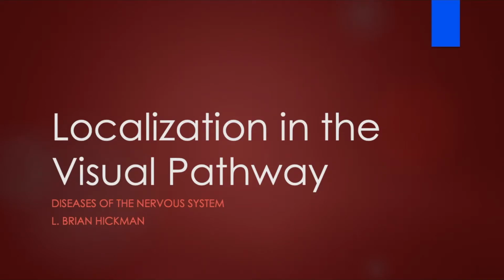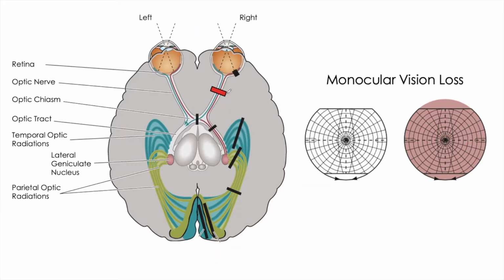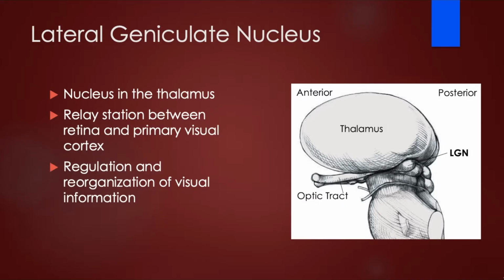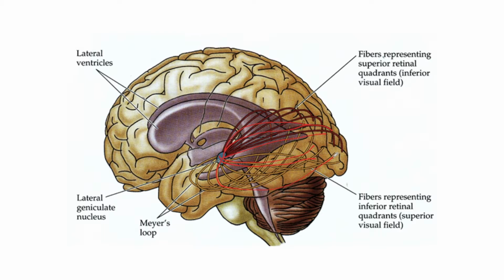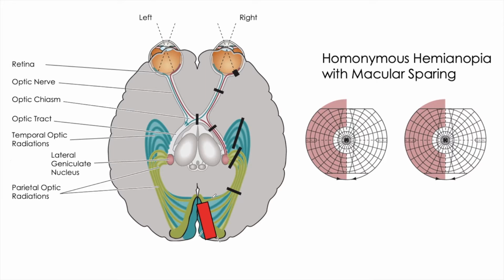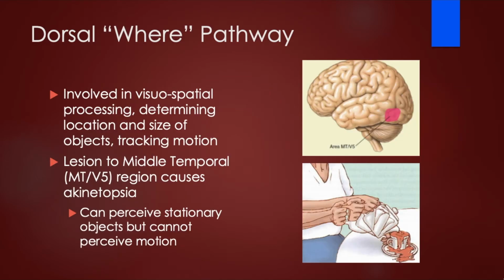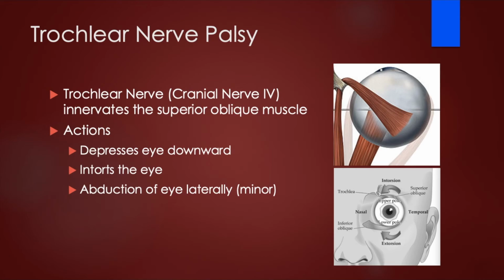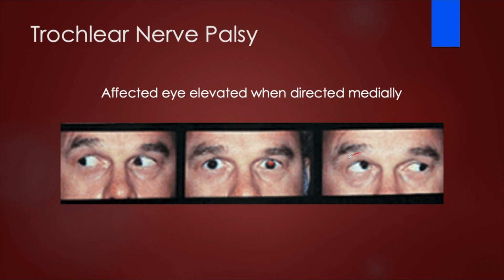Localize Visual Problems - ULTIMATE NEUROLOGY USMLE STEP 1/2